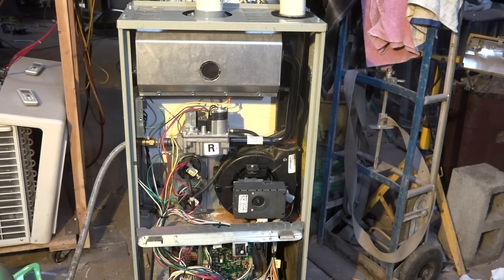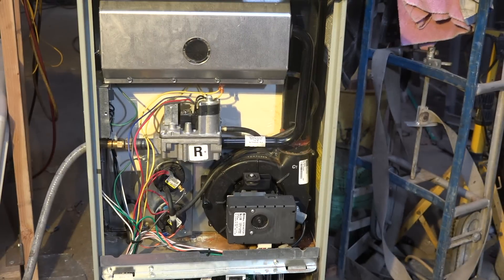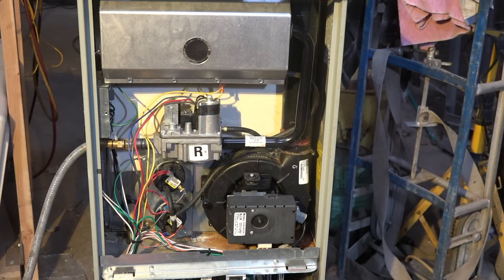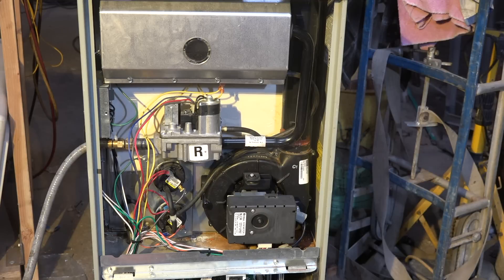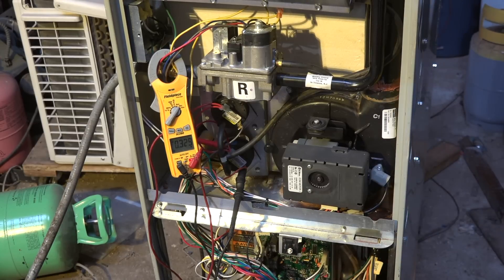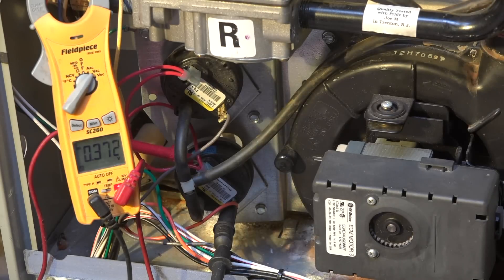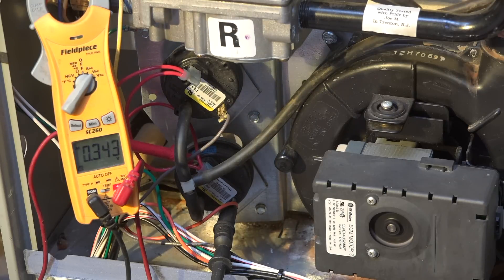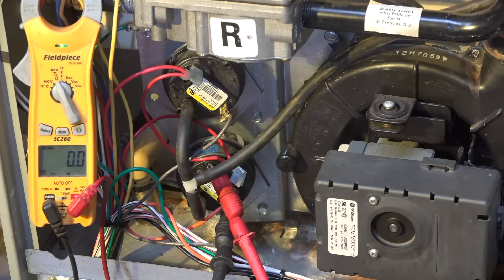What's wrong with this furnace #9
Here is another "find the problem".  This video is part of the heating and cooling series of training videos made to accompany my websites to pass on what I have learned in many years of service and repair. If you have suggestions or comments they are welcome.